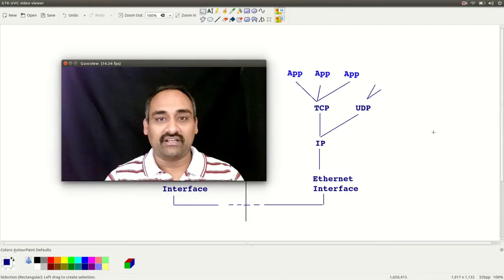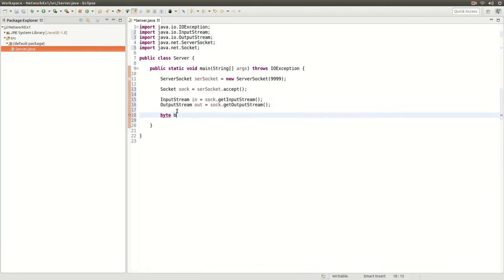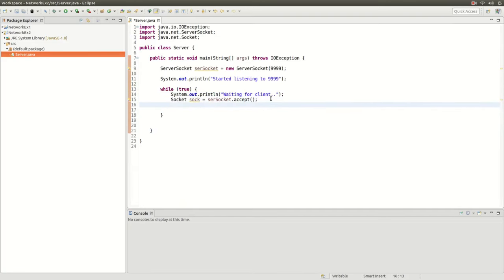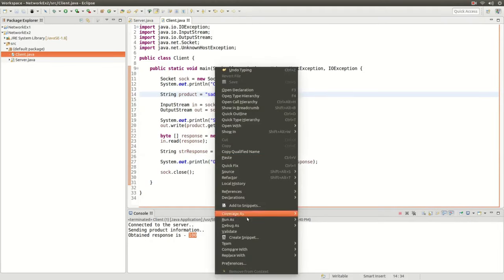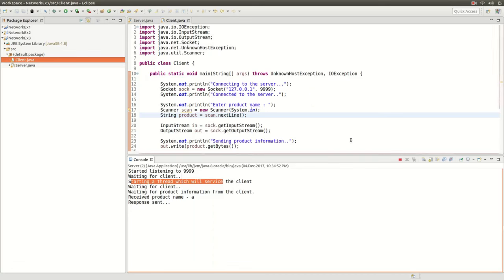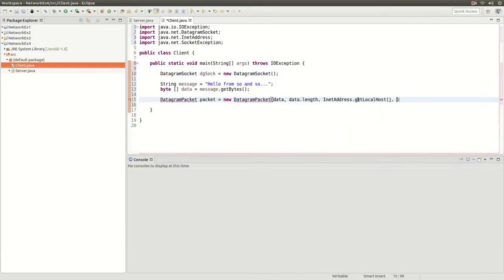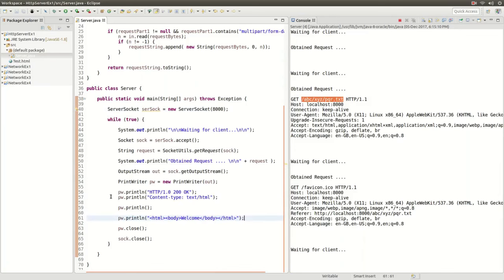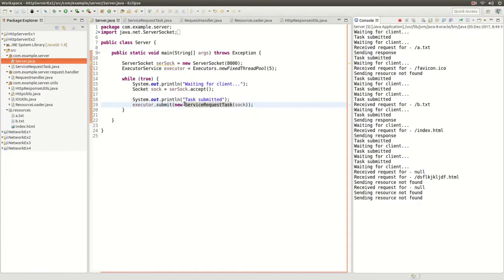Java Socket Programming Simplified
Java Network Programming is a simplified, easy to understand course. It covers TCP, UDP and HTTP basics with simplified examples.  You will certainly find this course very useful to you, basic understanding of TCP, UDP and HTTP protocol is mandatory for any software developer whether the person is a backend application developer or frontend application developer or a full stack developer.
This course will help you understand how to build basic client server applications in java via socket programming. Also guides you through connection less protocol UDP and send messages via UDP protocol. And at the end you will also understand how browser and server interaction happens using stateless HTTP protocol and shares you the details about HTTP request header and HTTP response with response headers along with payload. Overall it gives you the essentials of socket programming in java and sets up the path for learning further back end application development and eventually become a professional software developer.

Contents:

0:00:00 Course Introduction
0:00:51 Introduction to Message Transfer over network
0:04:39 Communication using TCP
0:16:24 Single Threaded Client Server
0:27:33 Problem with Single Threaded Client Server
0:31:20 Multi Threaded Client Server
0:38:03 Communication using UDP
0:46:15 Introduction to HTTP
0:58:35 HTTP Example Demo